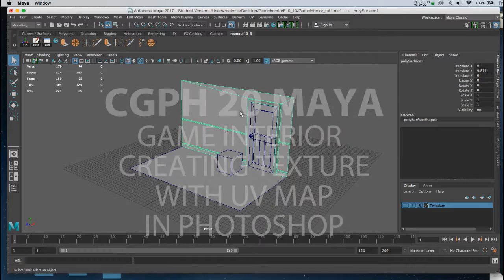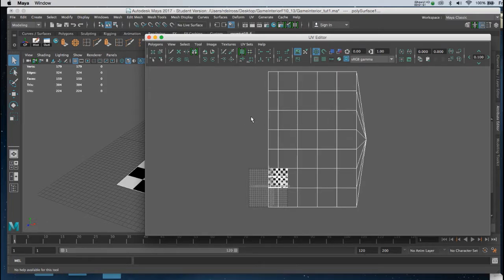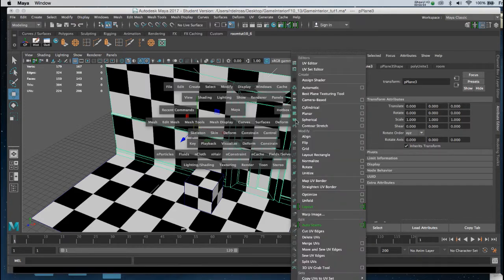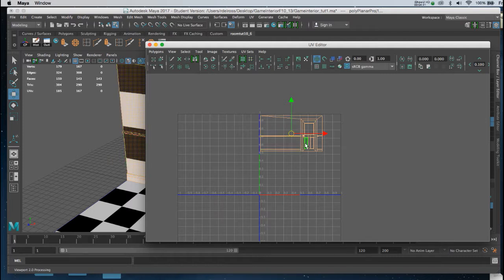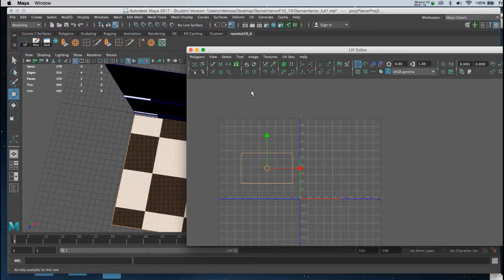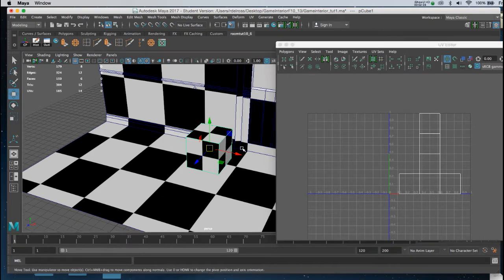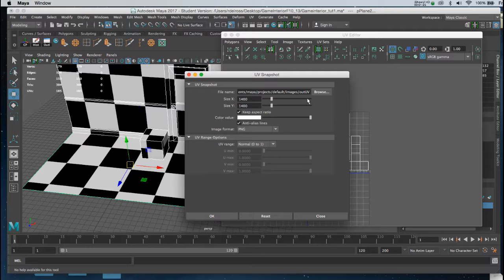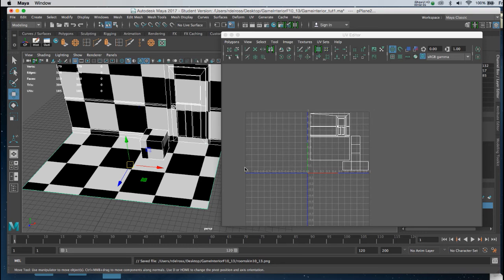Maya Game Room Texture UV Map